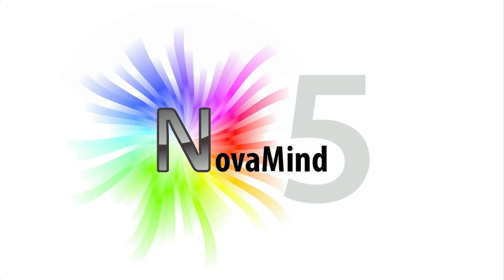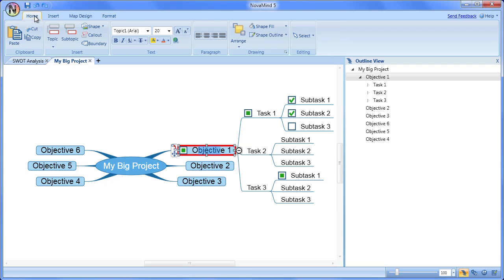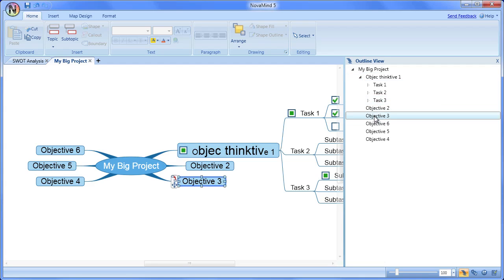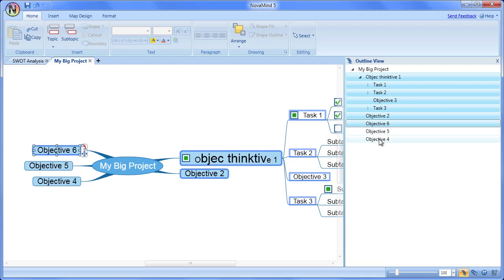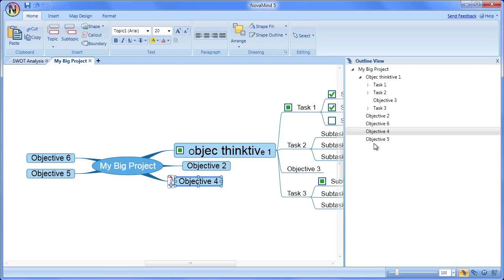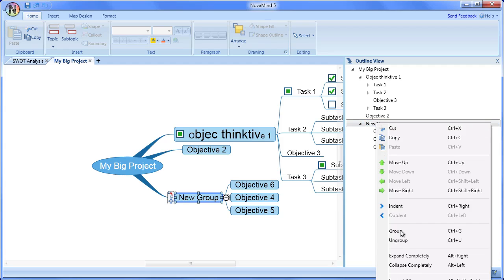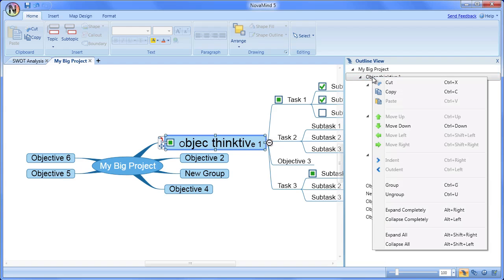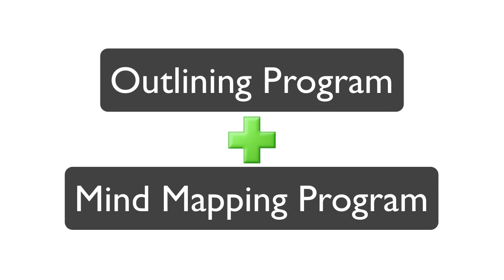NovaMind 5 for Windows tutorial - Outline View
This video teaches you how to use the power features of the outline view to edit and rearrange your Mind Maps.